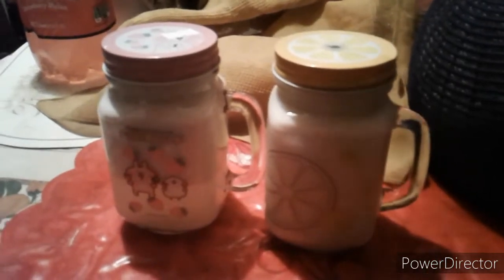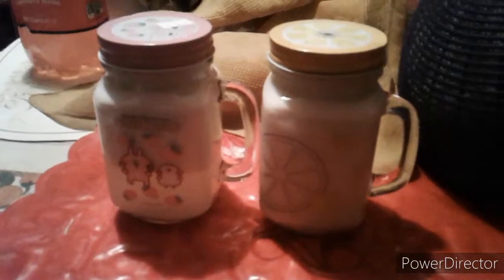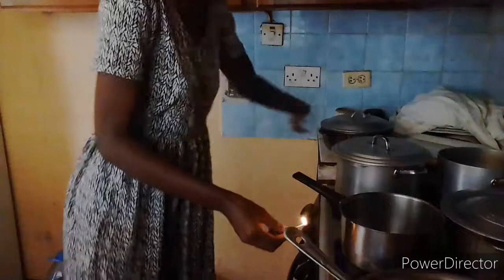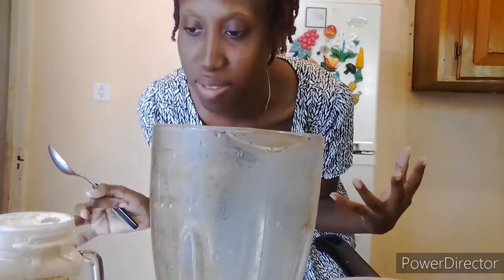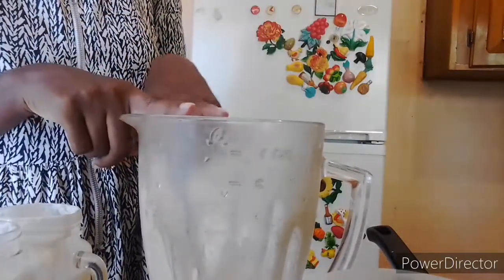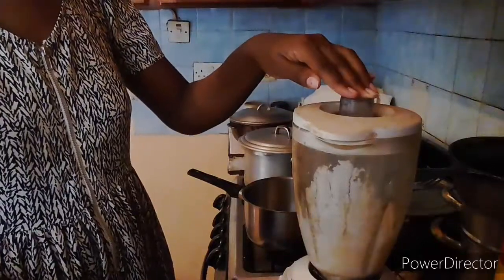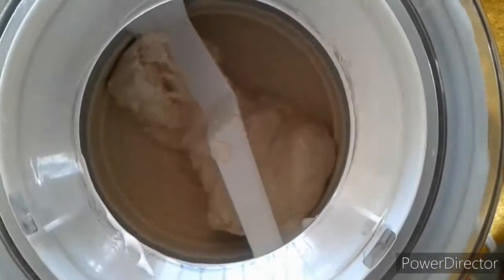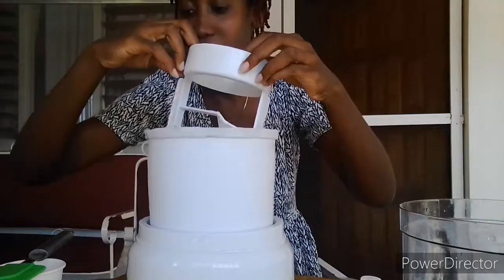How to make coconut vegan ice cream|4 ingredient found at home only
Happy New year I forgot to say it my previous video and we are still in January 😁 so it's still not too late thank God for another year.

Music in this video
Ras Remant- In the streets
Ras Remant- Put a fire 🔥
Go and check out his channel he as some good music on there

Just a God fearing Jamaican Girl who enjoys baking and other creative activities and thought youtube would be the perfect place to showcase that
Little About me♡♡♡
♡Age: 20s😉{women never loves to reveal their age😂}
♡Nationality: Jamaican
♡I'm a Christian